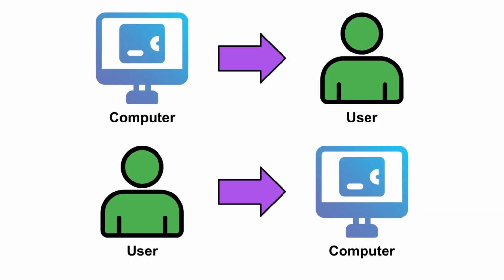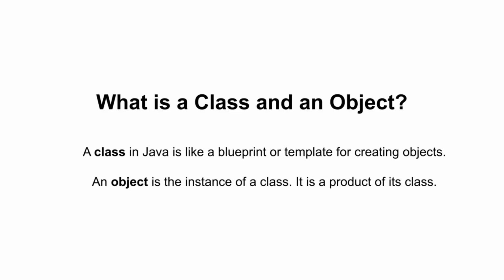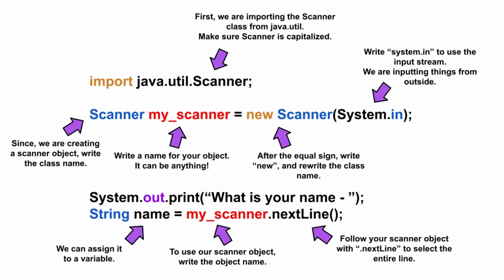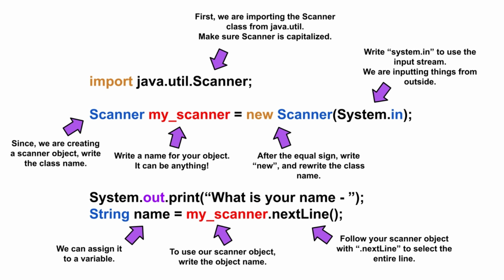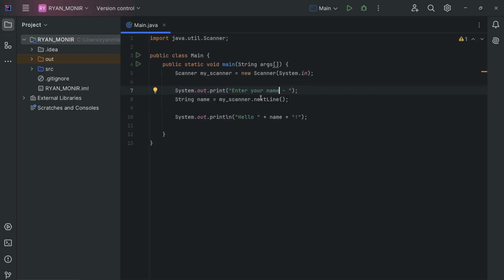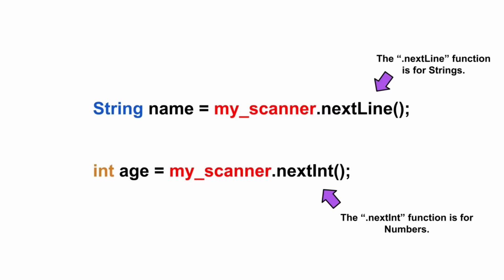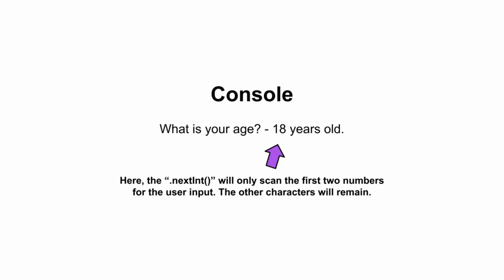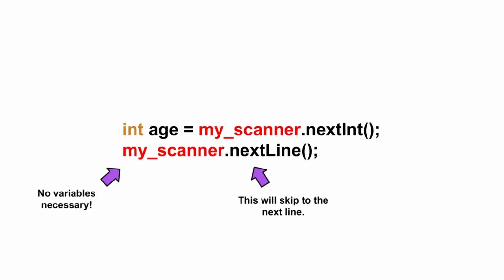Scanners in Java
Learn Java today!
Today we are learning about scanners in Java.